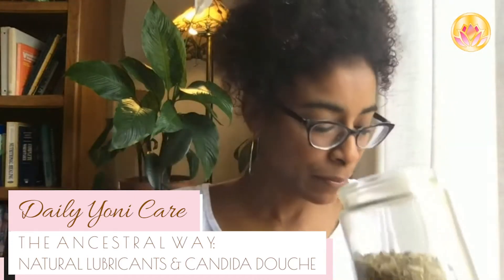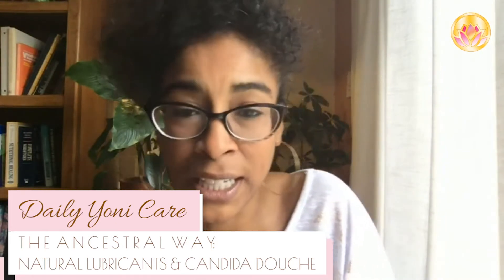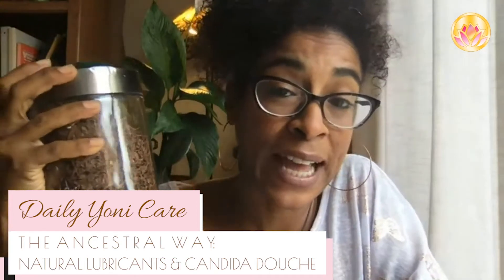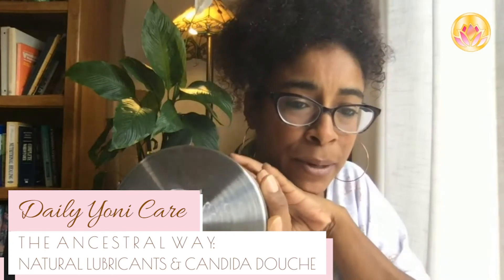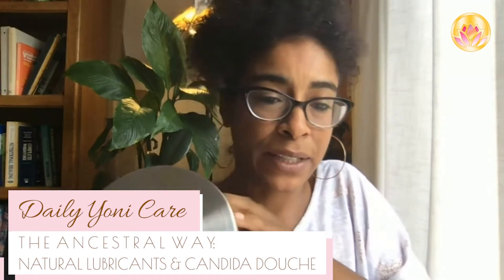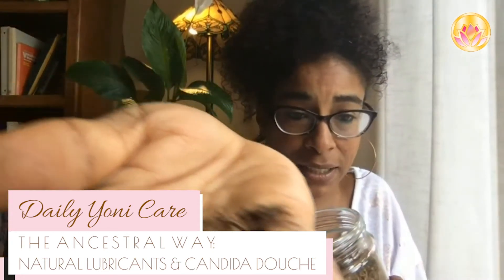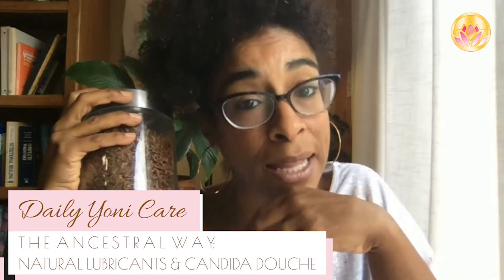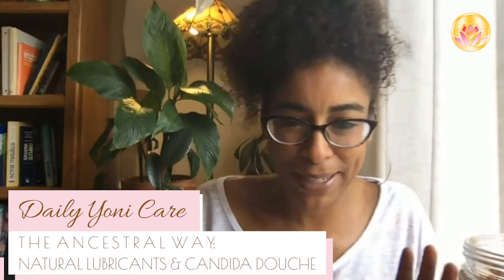Natural Lubricants and Candida Buster Remedy: Daily Yoni Care the Ancestral Way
Many ingredients you may have on hand can be used as preferred substitutes for the toxin-laden creams and synthetic lubricants.  Also I explain how to use Pau D'Arco for candida balance.  Find more ancestral remedies and support for feminine wellness at LunaRainBotanicals.com